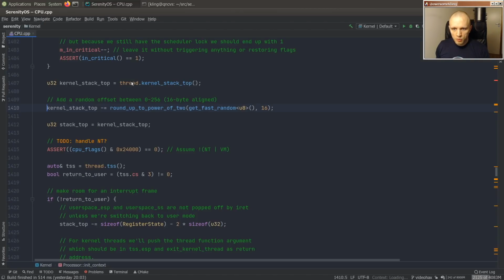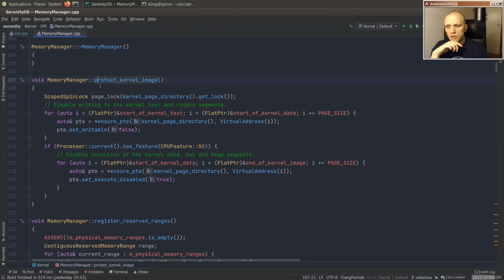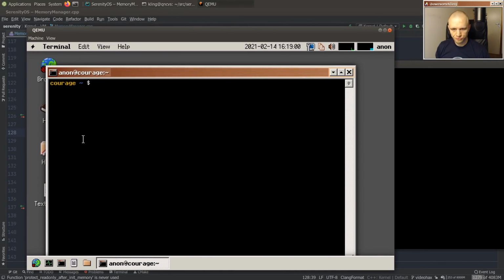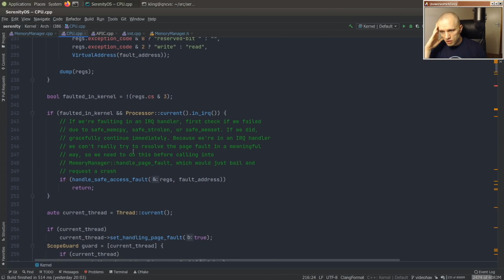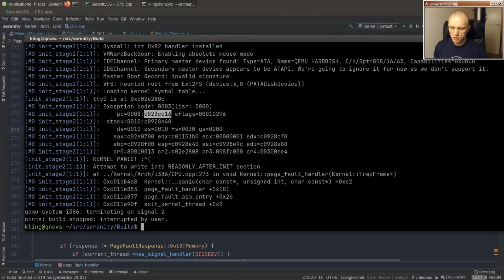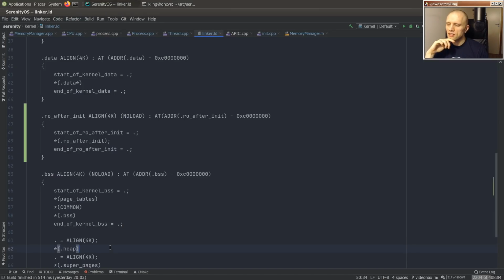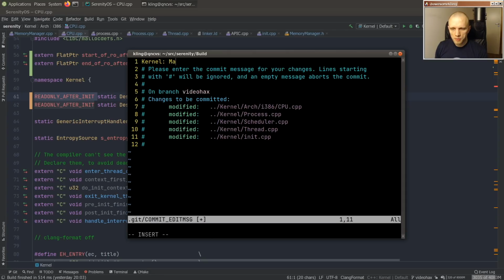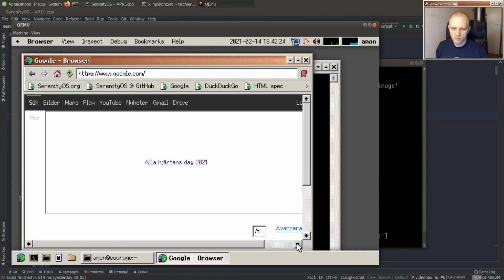OS hacking: Making some kernel memory read-only after booting finishes